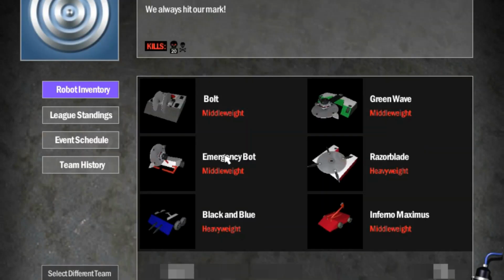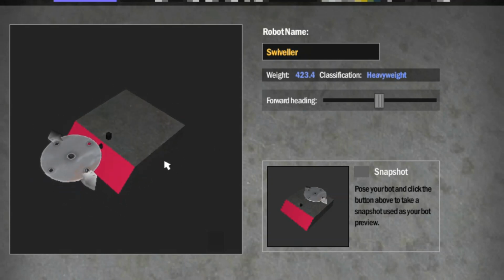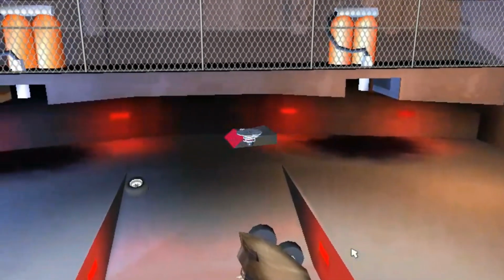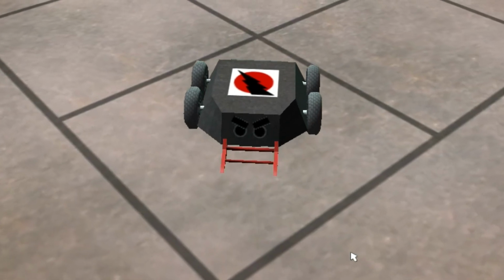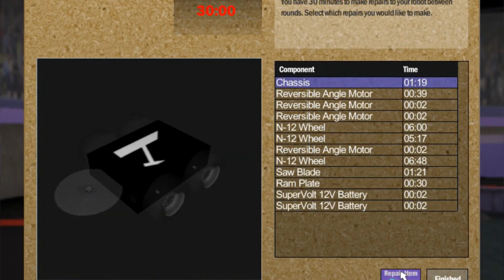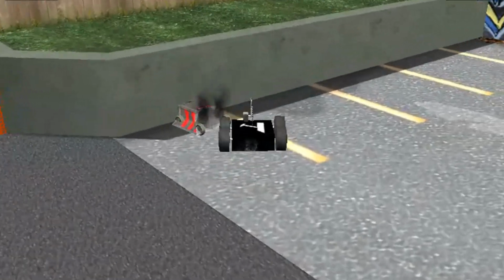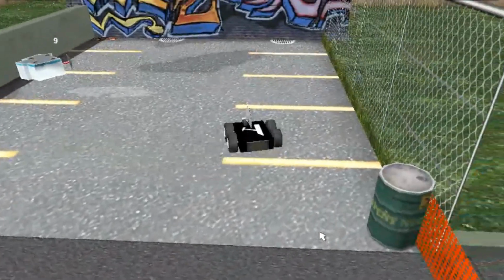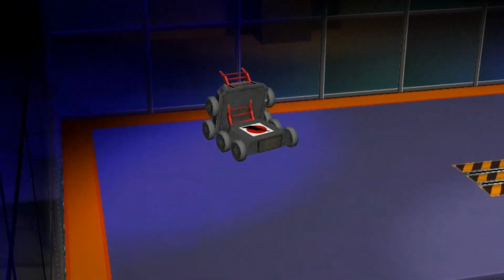Battlebots Explained plays Stock Robot Arena 2! (AGAIN)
Hi everyone! In this episode, I show and fight with some more robots I made in Robot Arena 2! Enjoy!

Thank you all for your support for myself and this channel. Let's hope to continue throughout 2021!